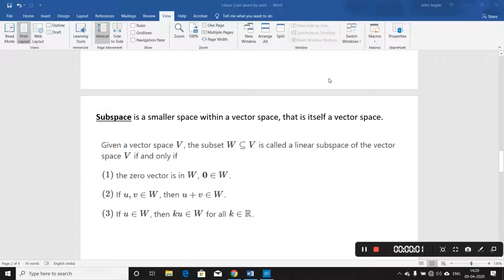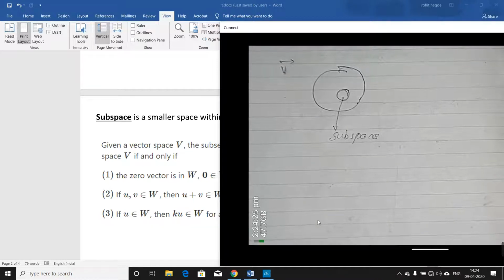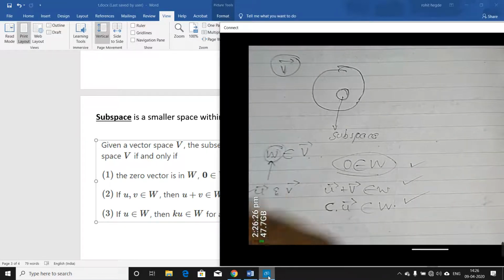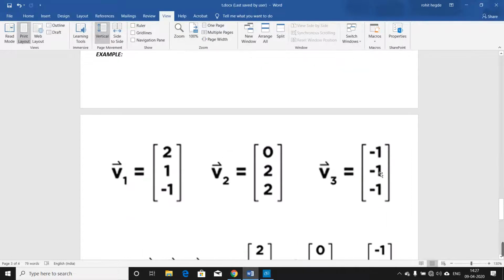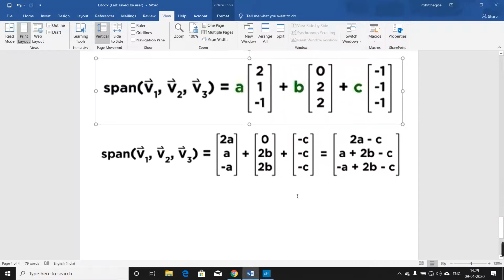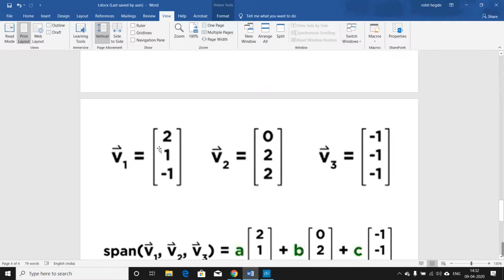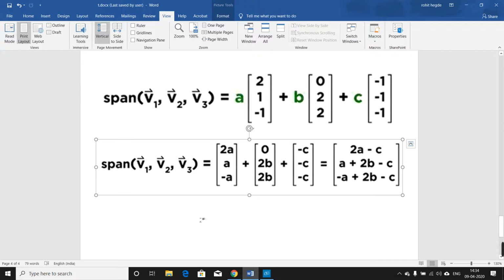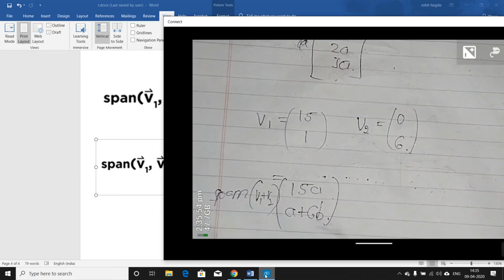Subspace and Span actual meaning